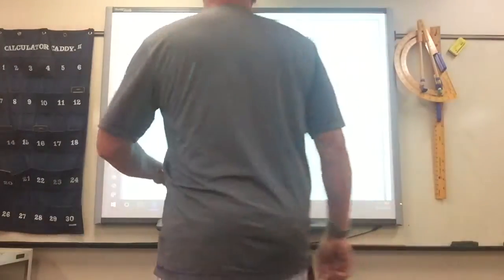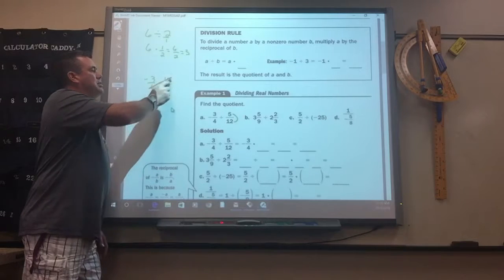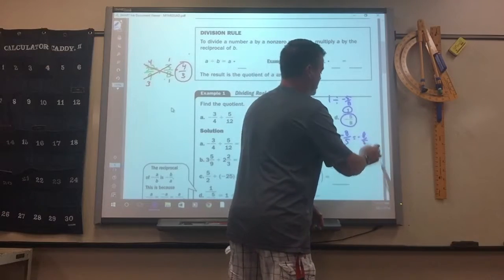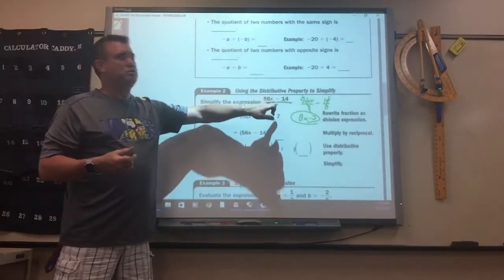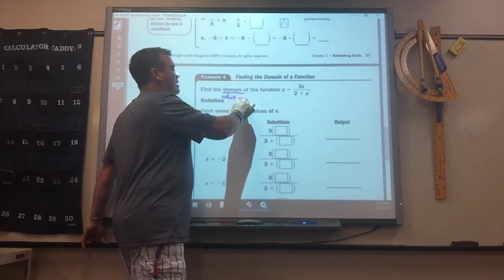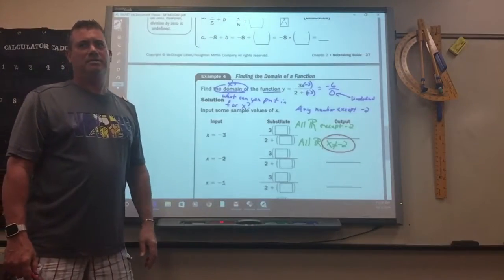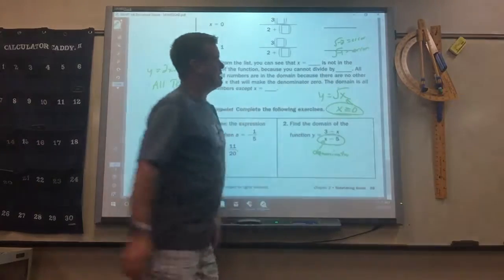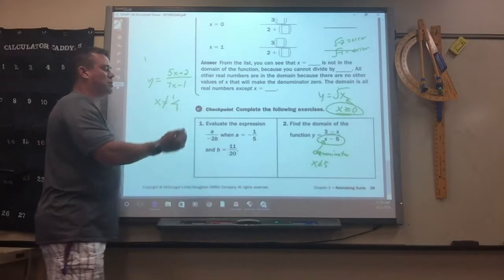Alg. 2.7 Lecture